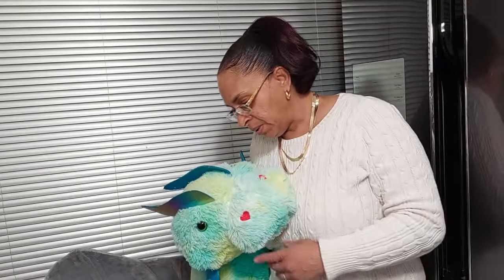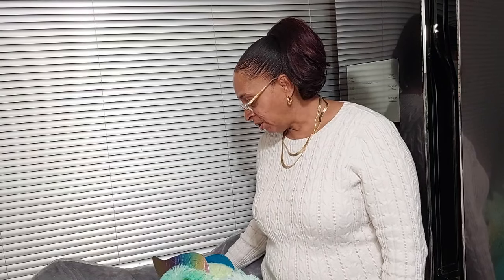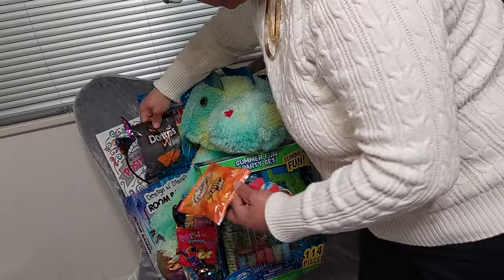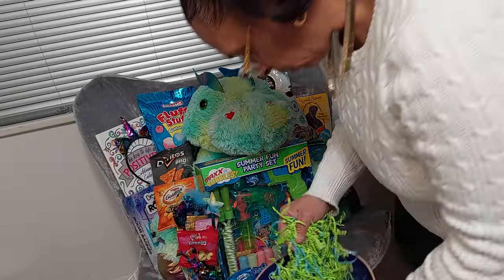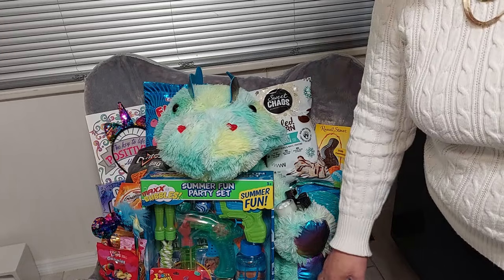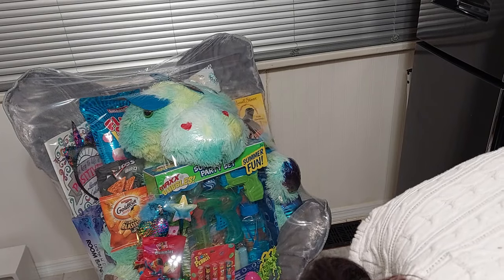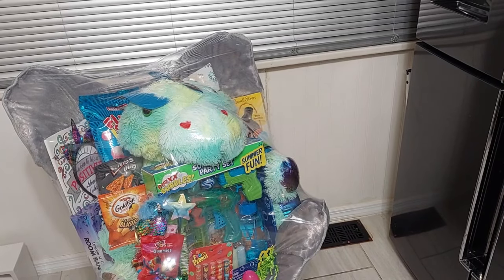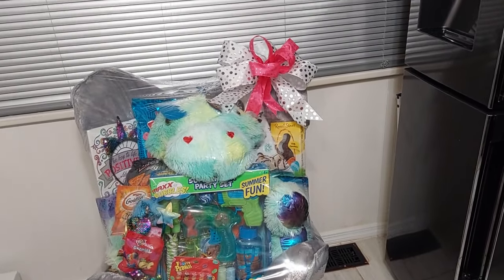Shrink wrapping a butterfly chair Easter basket. | How to shrink wrapping large items .